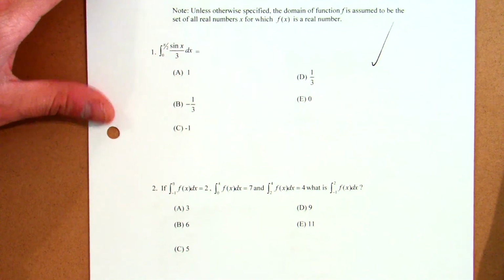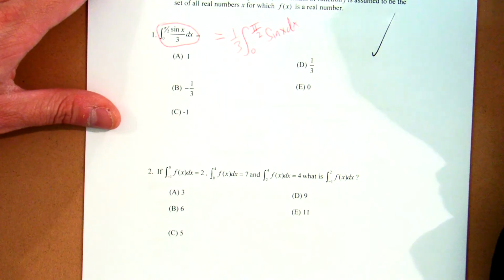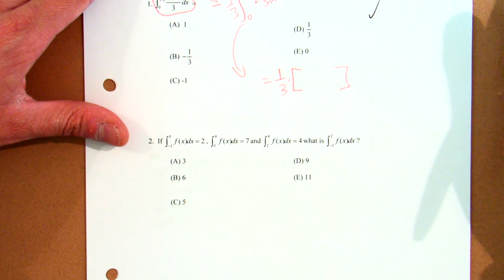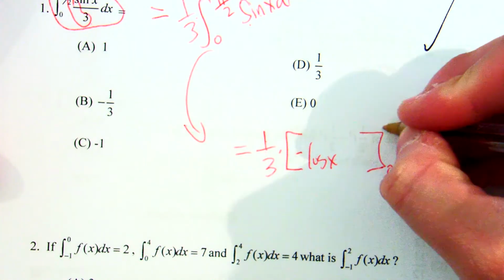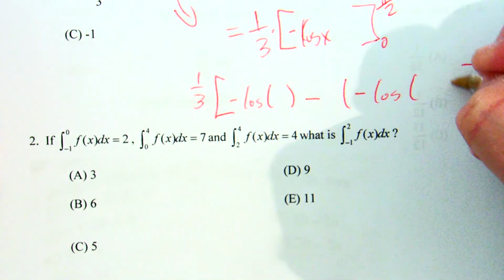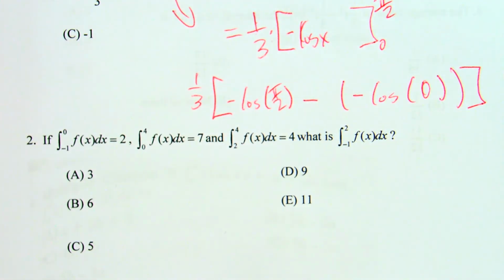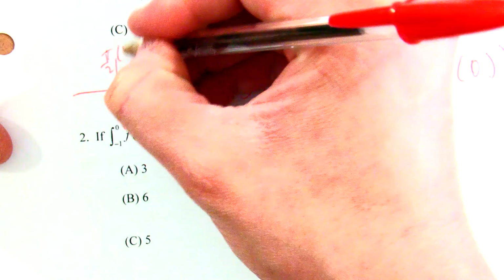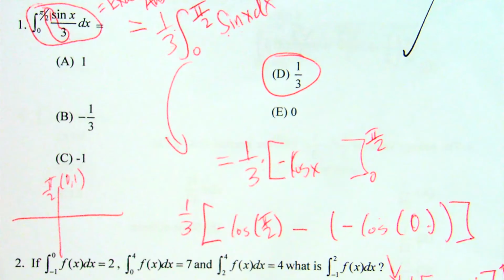2 9 Unit 5 Practice Exam 1